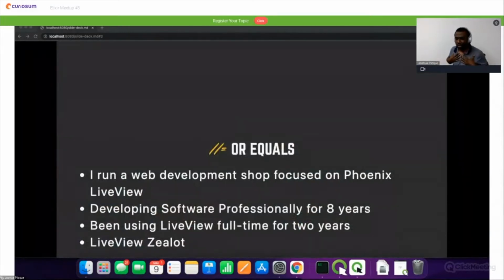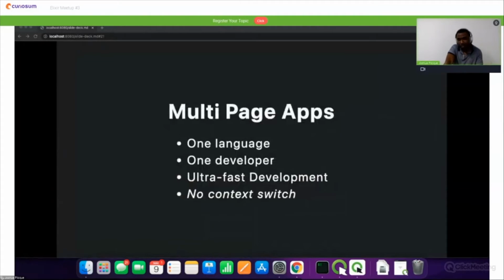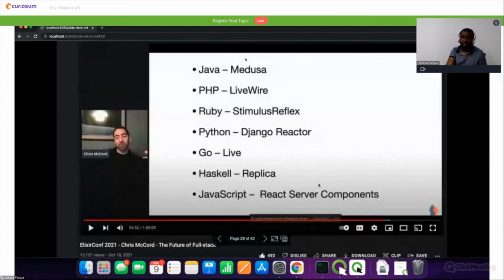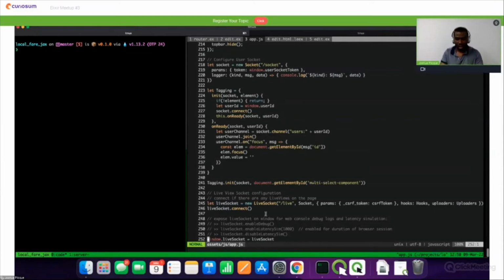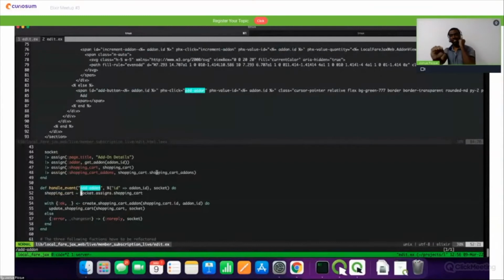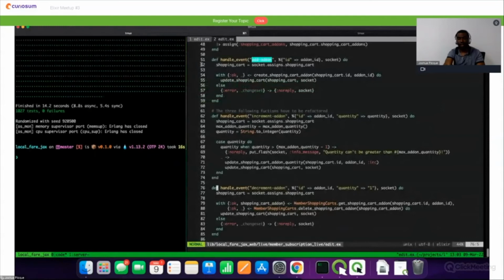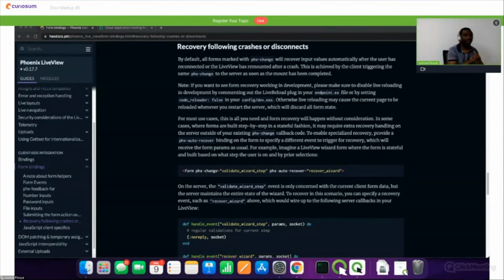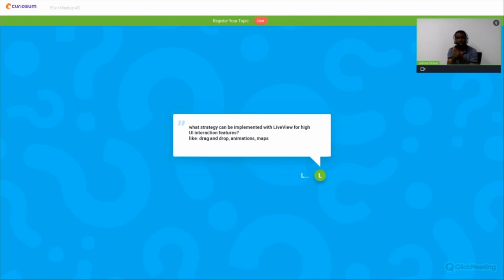Elixir Meetup #3 Curiosum ▶ Joshua Plicque ▶ Phoenix LiveView: A Solution to Madness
ABOUT SPEAKER:

Founder of Or Equals, a US-based software consultancy specializing in Phoenix Live View and Elixir. He has been working with Phoenix LiveView for about 2 years.

ABOUT PRESENTATION:

The Silicon valley hive-mind has infected us all. We live in a world of over-engineered solutions, in hedonic pursuit of the next hot thing.

Phoenix LiveView….the next hot thing….promises simplicity: no Javascript, real-time experiences….in a simpler programming model?

It’s one thing to read it on Hacker News. It’s another thing to make a toy project.

After shipping LiveView code for two years…..I can confirm that the bold promises that the framework makes are true!